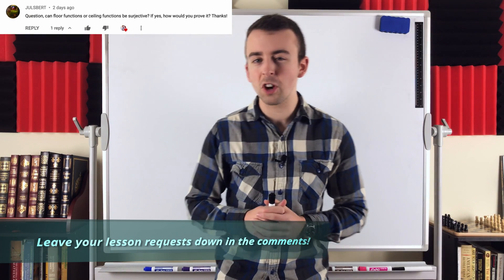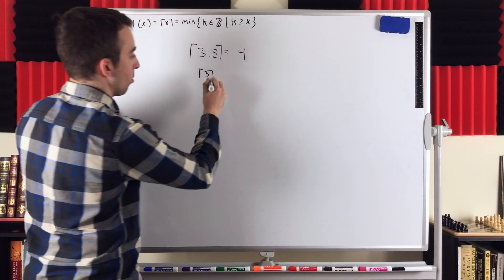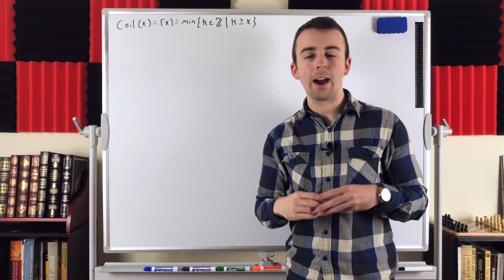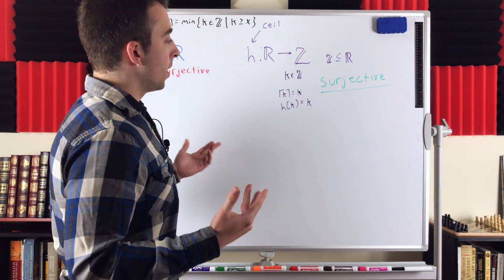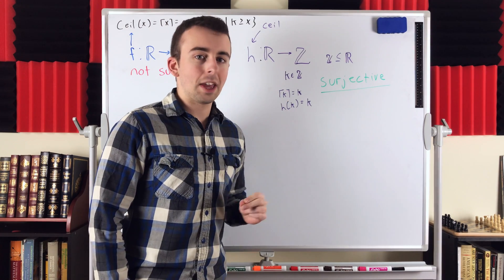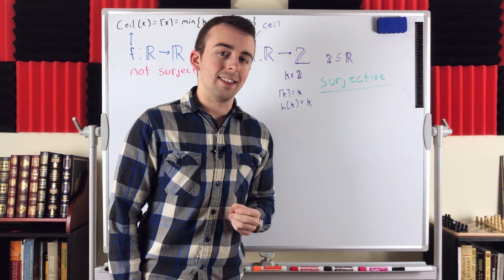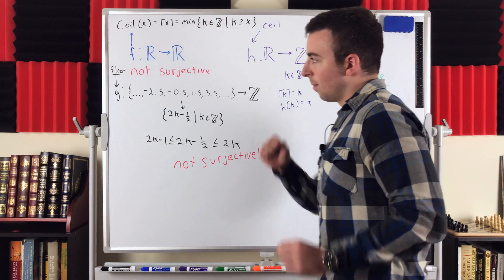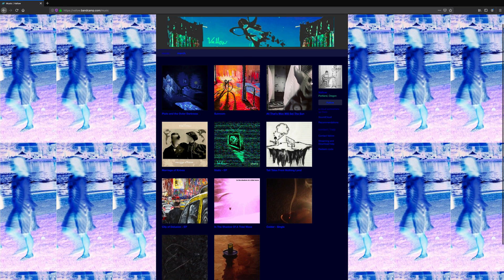Surjective Ceiling and Floor Functions | Functions and Relations, Surjective Functions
Are ceiling functions and floor functions ever surjective? How would we prove it? We'll be answering those questions in today's video math lesson on surjective ceiling and floor functions!

Remember that a ceiling function takes a real number x and sends it to the smallest integer greater than or equal to x. A floor function takes a real number x and sends it to the greatest integer less than or equal to x. So the ceiling function rounds a number up, the floor function rounds a number down!

For example, ceil(2.01) = 3 and floor(2.99) = 2. The question is "are these functions ever surjective"? And indeed they can be, but whether they are or not depends entirely on the chosen domain and codomain. For some domain and codomains, a floor or ceiling function from one to the other will be surjective, and for others not. We'll see examples of both in today's lesson!

SOLUTION TO PRACTICE PROBLEM:

For our lovely function g, if it were a ceiling function from the given set to the integers, then instead of each domain element 2k - 1/2 mapping to 2k - 1, each domain element would map to 2k, because that is the smallest integer greater than or equal to 2k - 1/2. Thus, if g were a ceiling function, it would only map to even numbers and thus still not be a surjection onto the integers. But it would be surjective if the codomain was defined to be the even numbers!